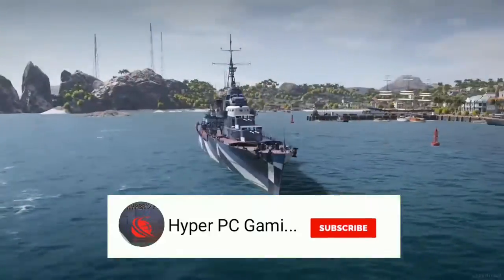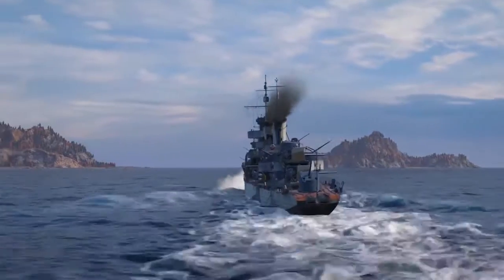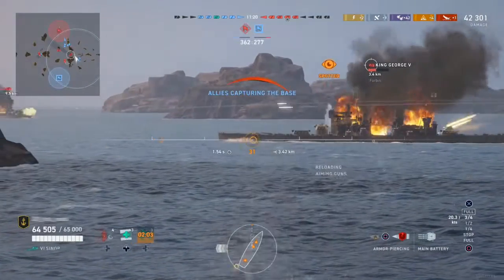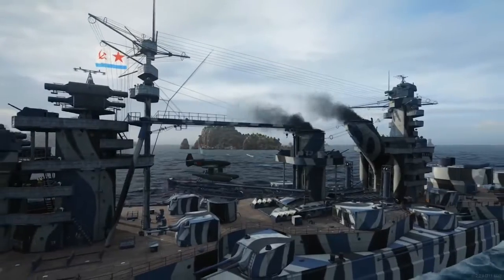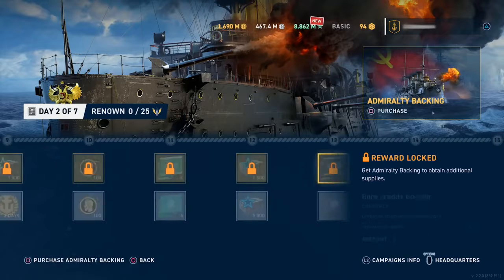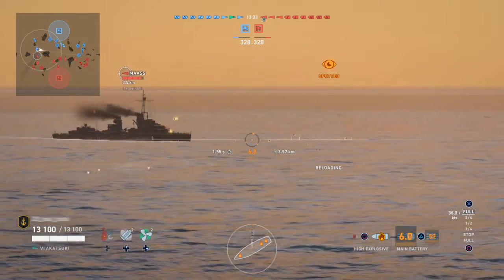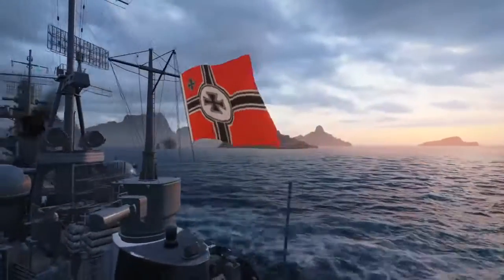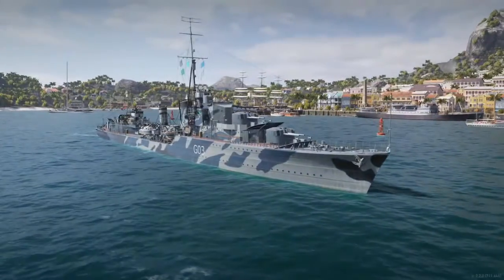World of Warships: Legends - April Update Overview Trailer | PlayStation 4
Hi Hello welcome guys Hyper PC Geming News

Instagram like :-

Connect email I'd :-